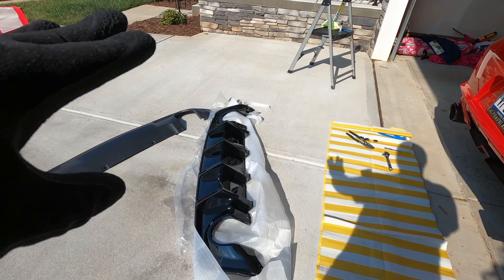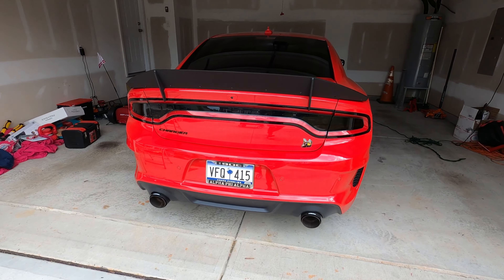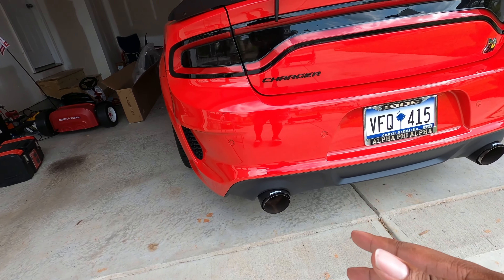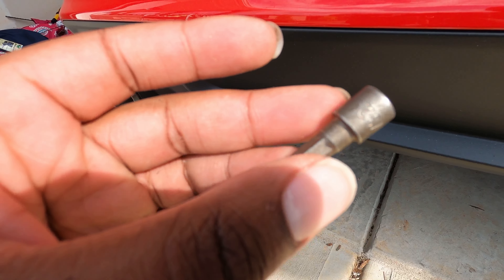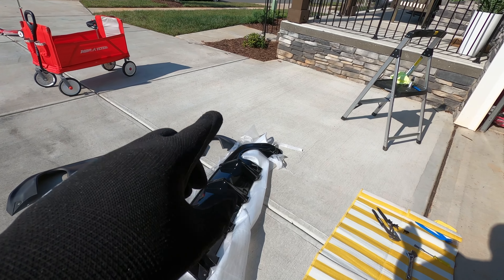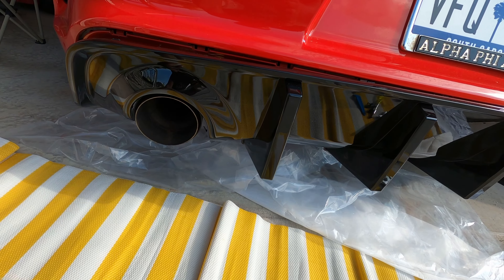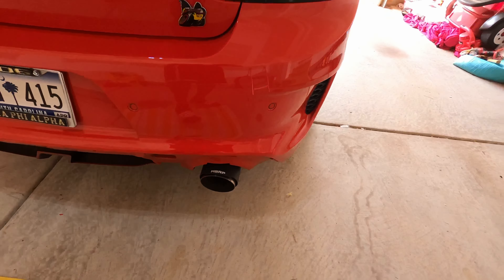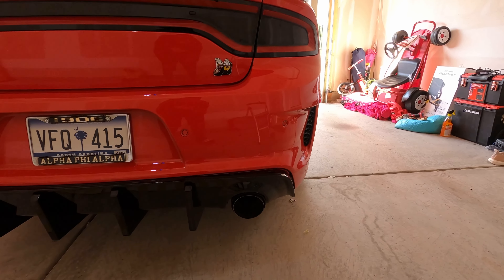THIS 10MIN MOD FOR MY 2022 DODGE CHARGER SCAT PACK WIDEBODY TOOK 2 DAYS TO DO!!!!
THIS MOD FOR MY 2022 DODGE CHARGER SCAT PACK WIDEBODY TOOK WAY TOO LONG TO DO!!

"Will CarLock work with your car?"